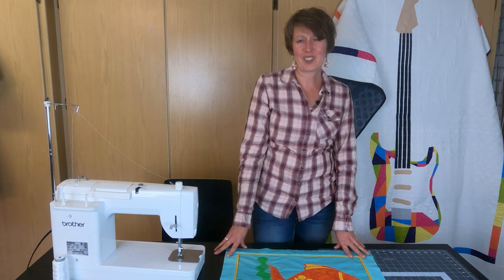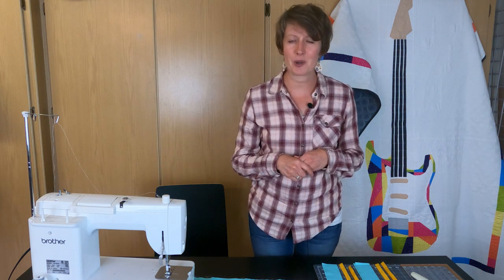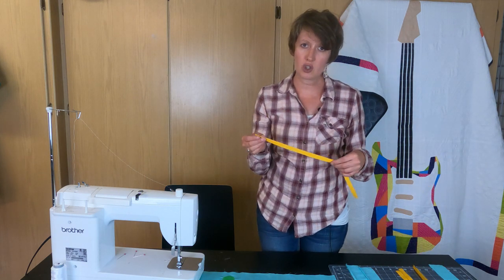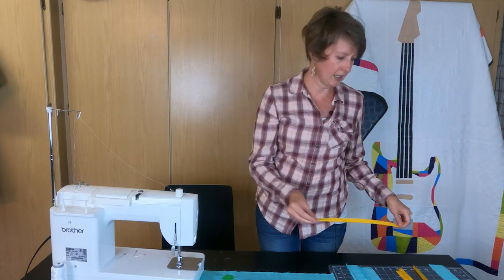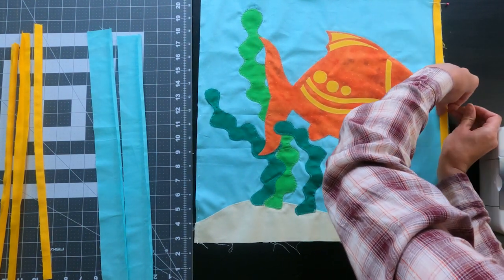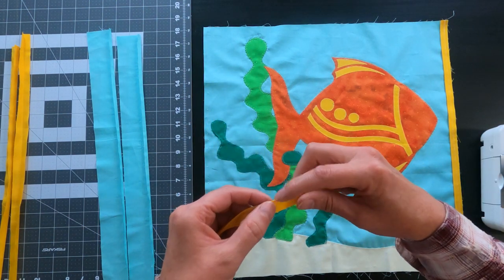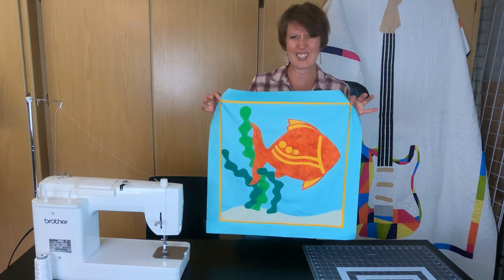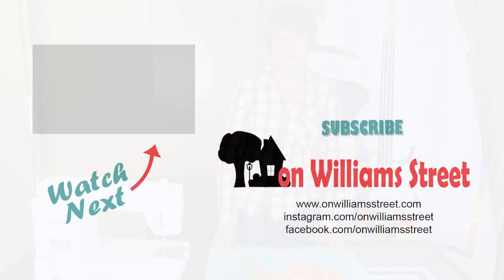How to Add a 3d Peek a Boo Border to Your Quilt with On Williams Street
Missy loves to add 3d elements to quilts and this little peek a boo border is a quick and easy way to incorporate a little extra pop in your top.

This 3d contrasting peek a boo border can easily be added to any quilt top. If you really want it to stand out, use a contrasting color. The border adds a little frame to whatever is inside. While we added it to a mini quilt, you can easily add the 3d border to any size quilt.